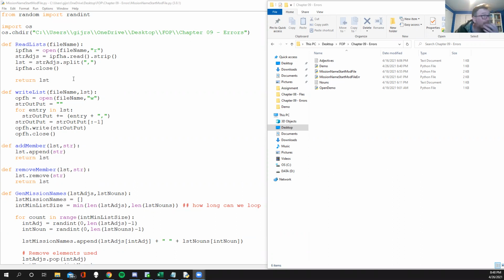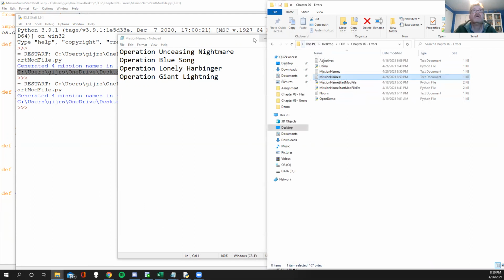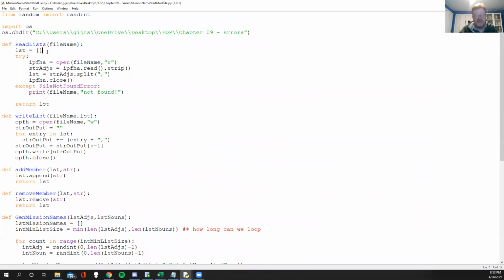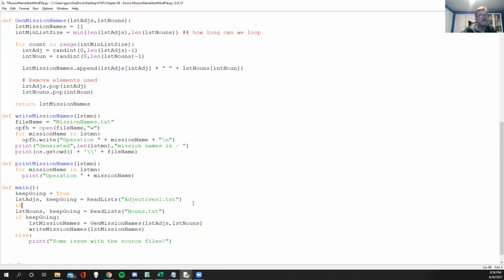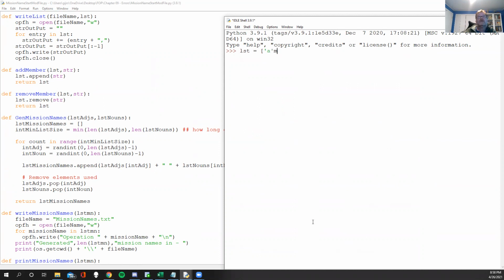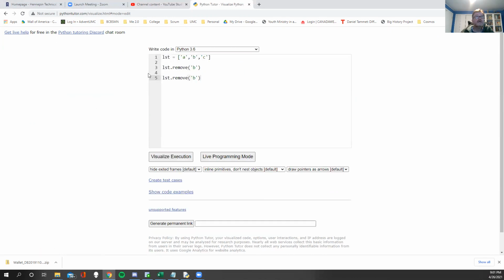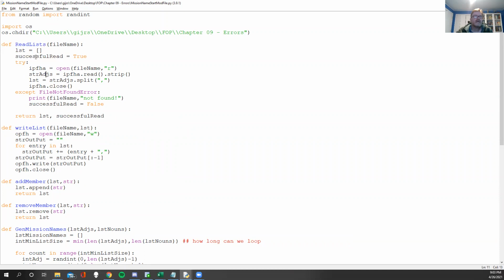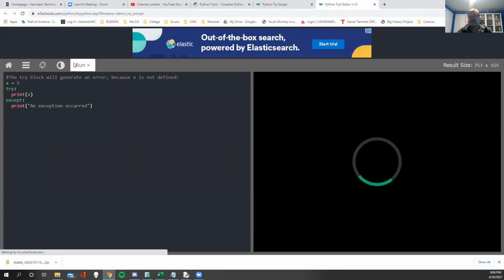FOP E9 P2 Adding Error Processing to Mission Name Generator